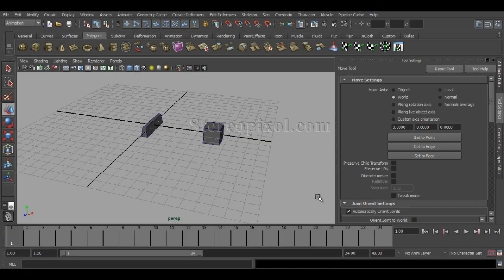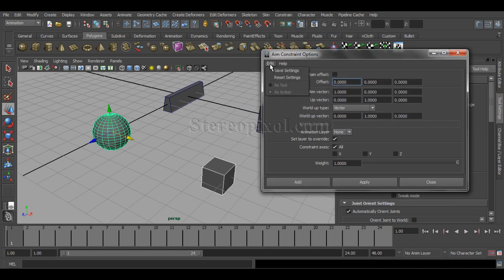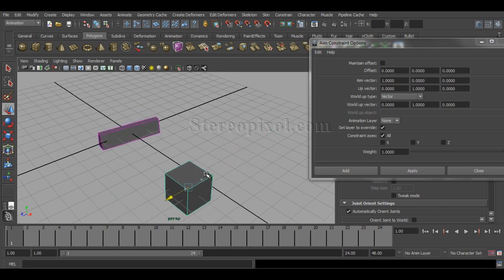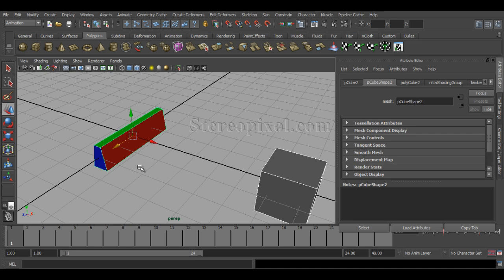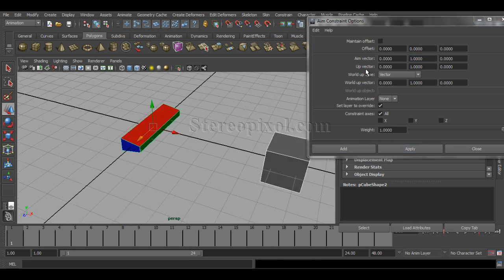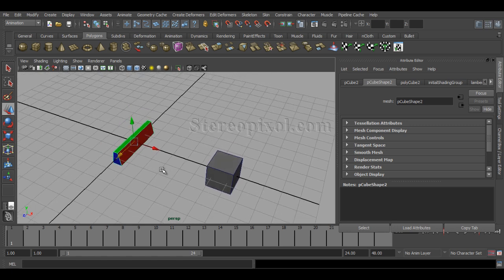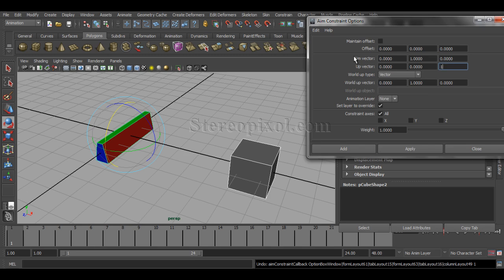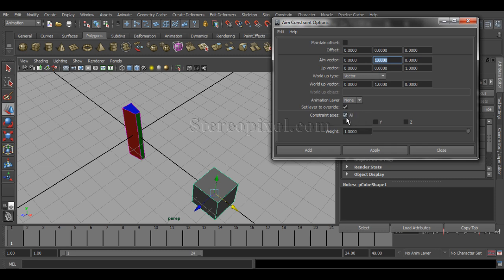Aim Constrain Autodesk Maya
Aim constrain aka look at constrain in Autodesk Maya has a specific use which is very popular , for creating the eye controller of a character , but if you can really figure out the secrets of aim vector and up vector , perhaps you can use this constrain in many ways. Hope this will clear some of your requirements.